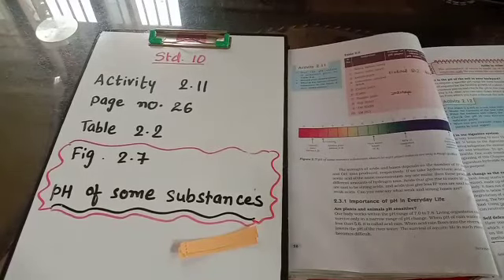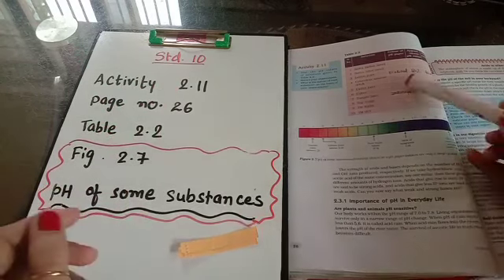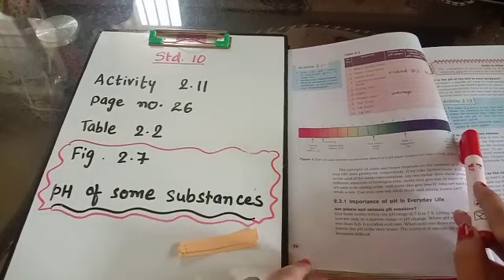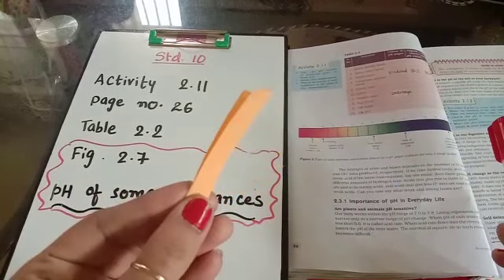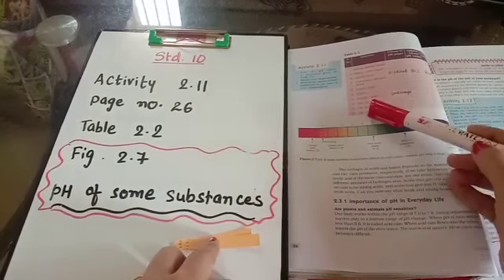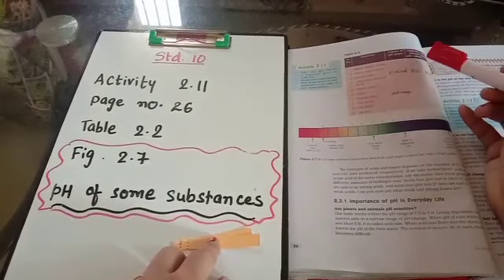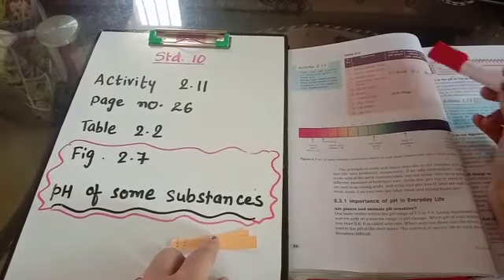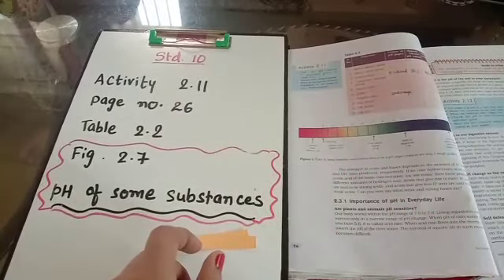Std 10 science ch 2 Ncert. pH paper activity 2.11.